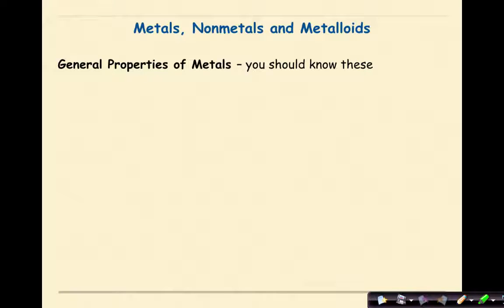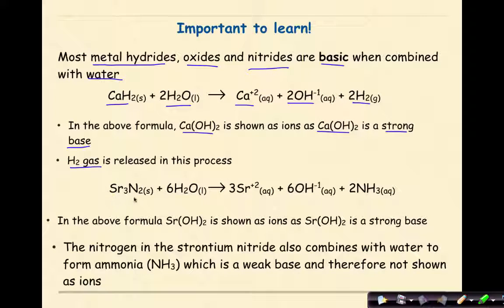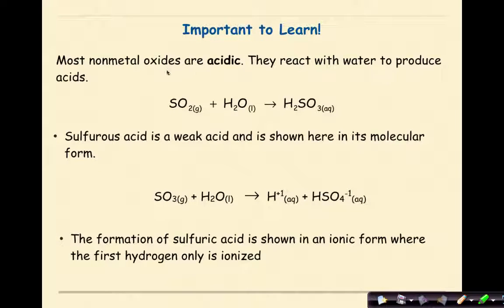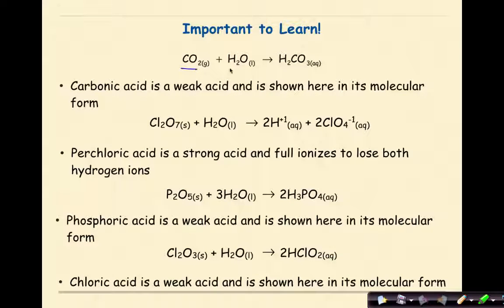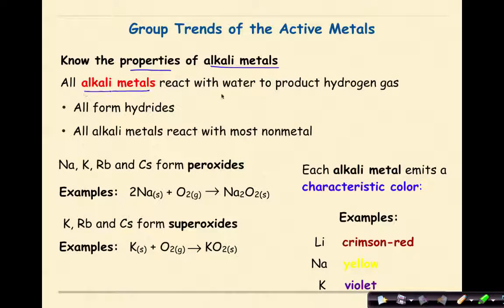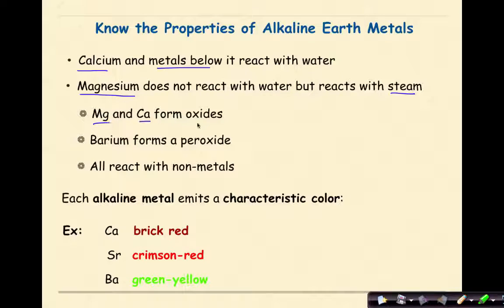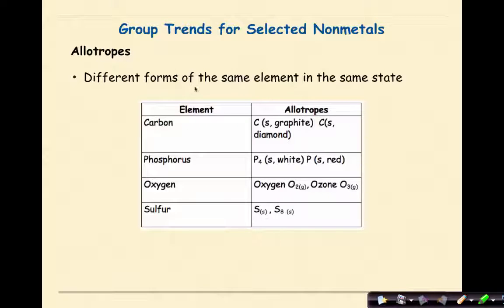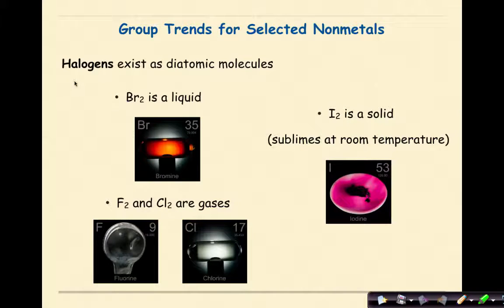AP Chemistry PT Properties of Metals and Non Metals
This video examines general characteristics of metallic elements and non metallic elements. Attention is also given to how groups of elements generally behave in chemical reactions. The groups of alkali metals, alkaline earth metals and halogens are examined in detail.